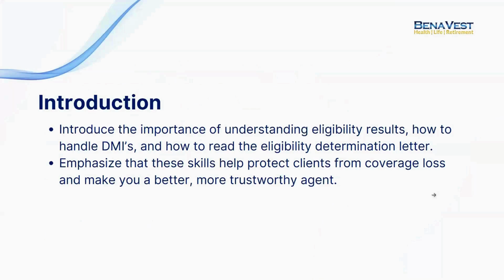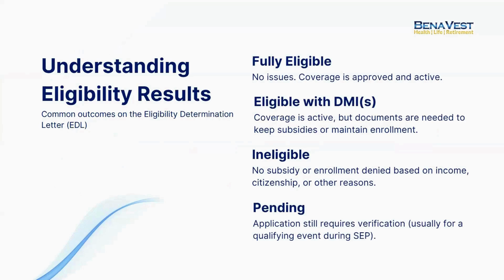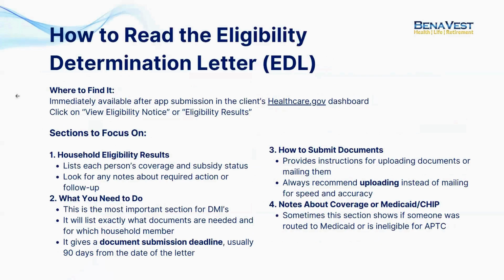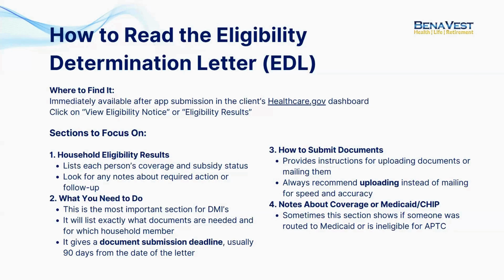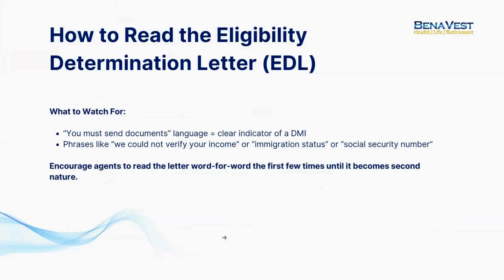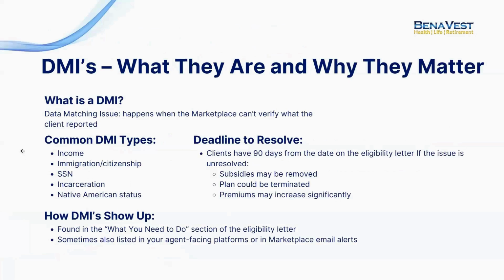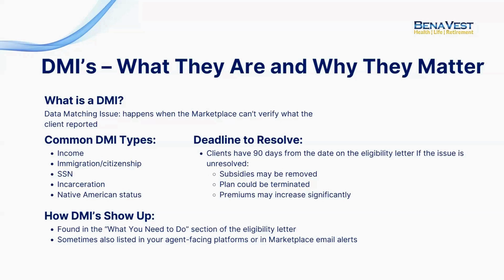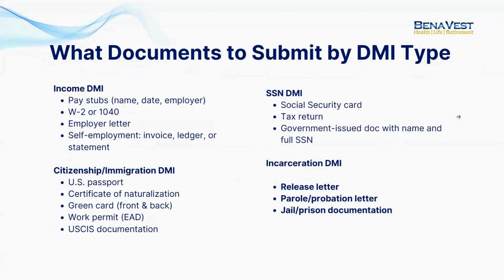Benavest Webinar: Eligibility Results & Document Submission | Preview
📢 Want to avoid delays and denials during ACA enrollments? This webinar preview gives you a step-by-step look at eligibility results and the best practices for submitting documents to ensure faster approvals and smoother client experiences.

✅ What You’ll Learn:

How to interpret Marketplace eligibility results
Which documents are required for verification
Best practices for timely and accurate submissions
Preview of Benavest’s full-length compliance training

📢 Partner with Benavest Today
Get appointed and start contracting with top ACA carriers across the U.S. Gain full access to FREE, exclusive agent training webinars built for success.

📲 Visit InsureUniversity.com to enroll or start contracting now!